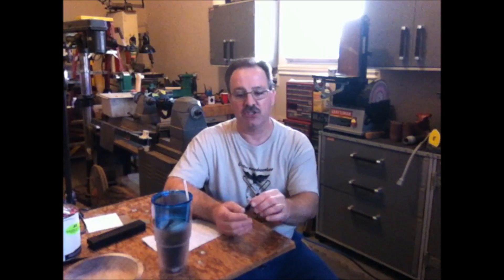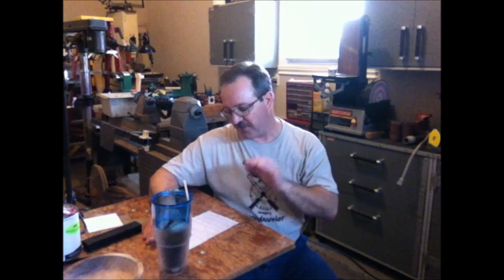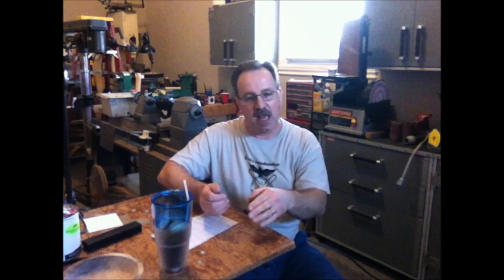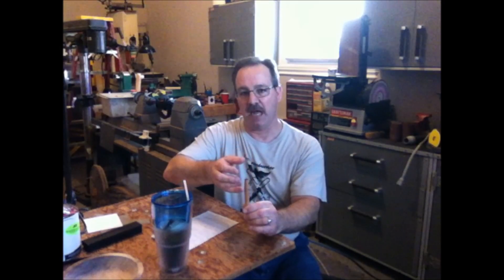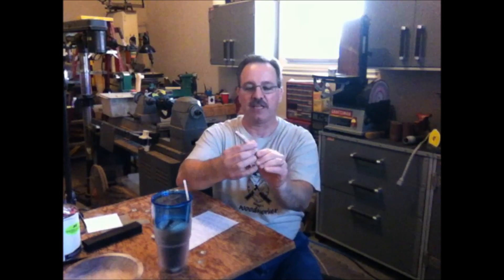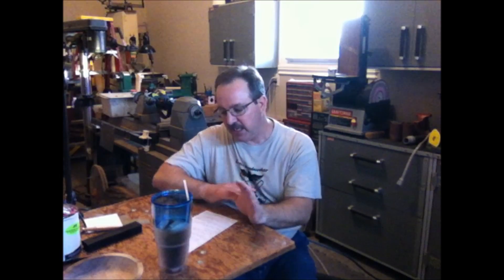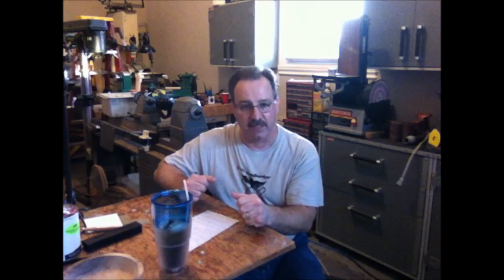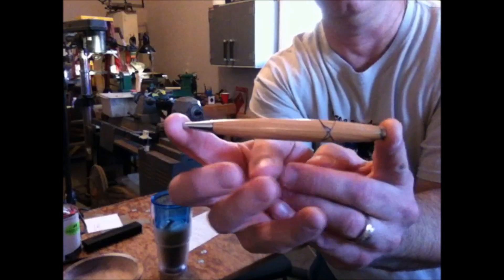DNA Pen Follow Up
I wanted to do a follow up to my DNA Pen video to answer a couple questions and discuss several comments. If you don’t like follow up videos and would prefer a woodworking or turning video, my next video will be released in this Sunday.

Regards,
Bob